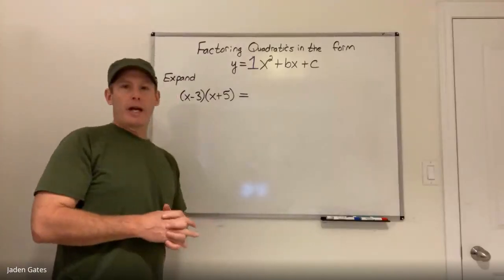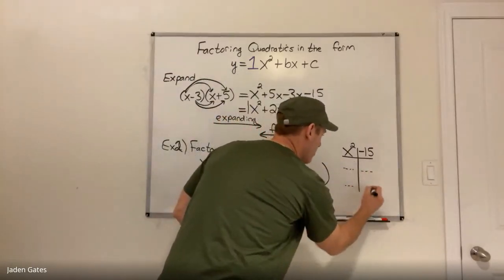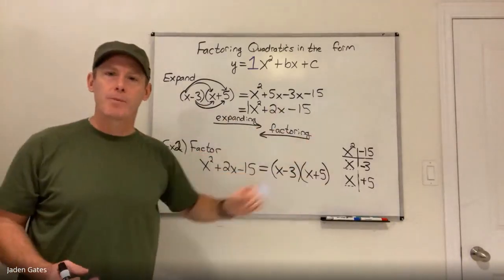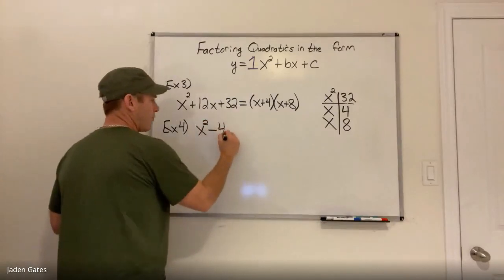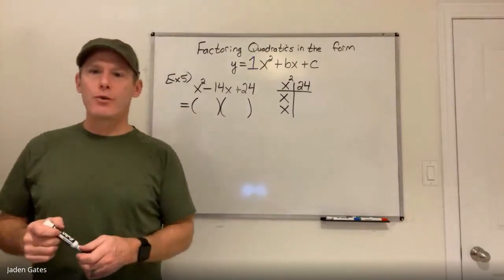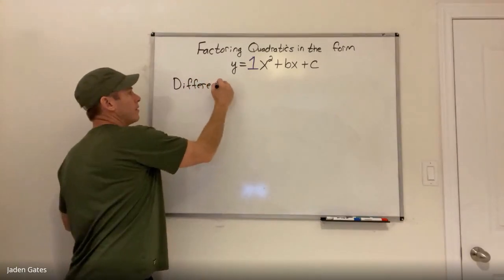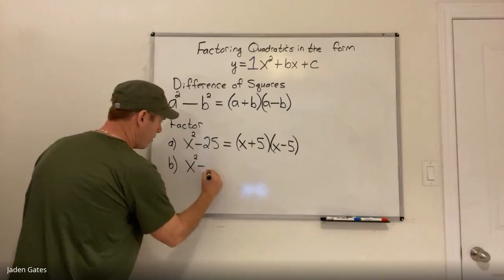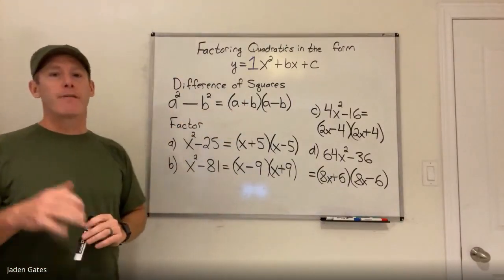MCF3M 2 3 2 5 Factoring Quadratics a is 1 Difference of Squares